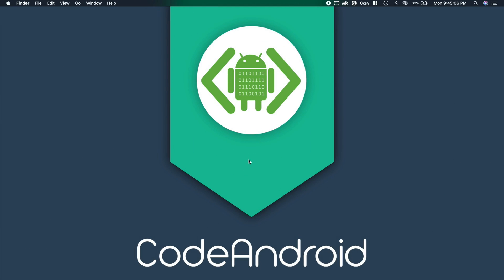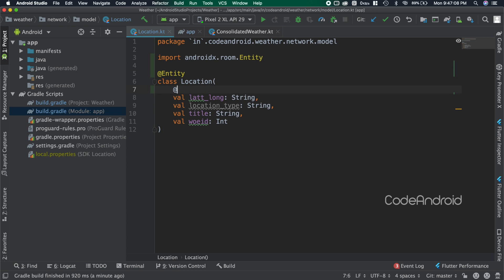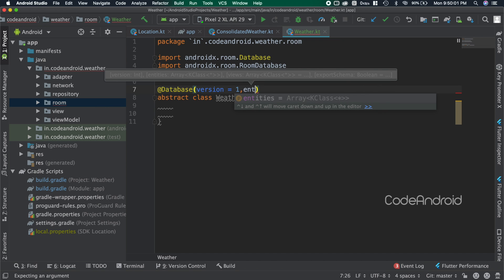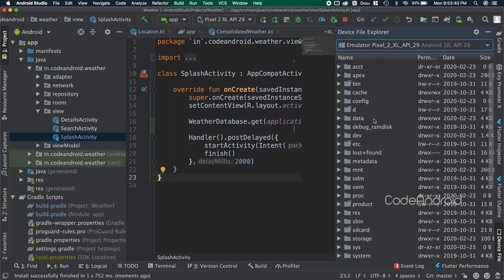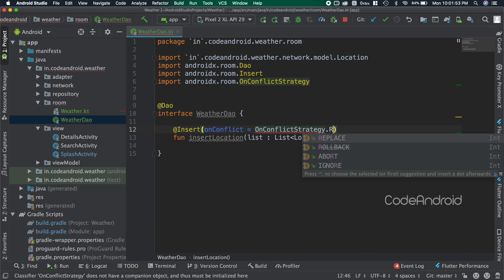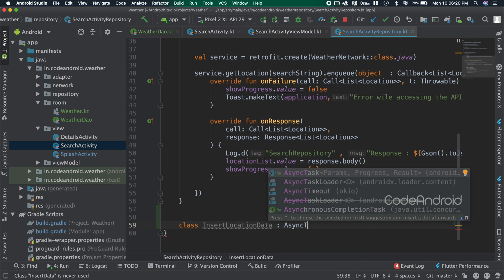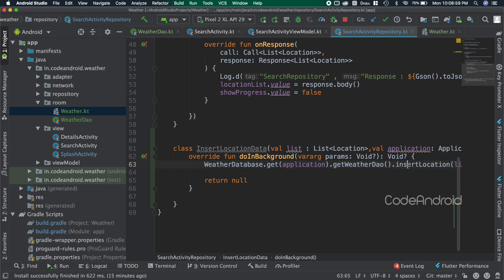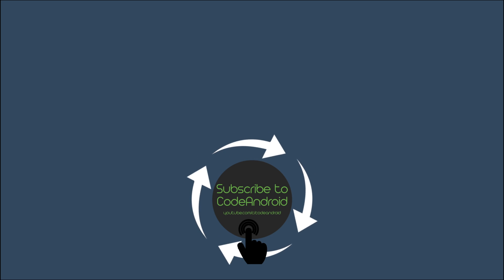#2- Creating ROOM Database in Android Studio using Kotlin